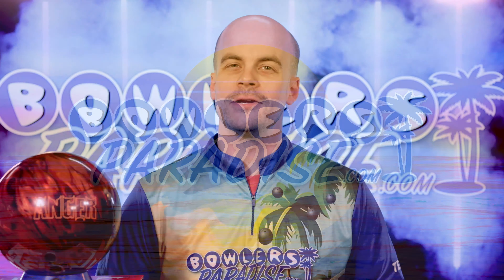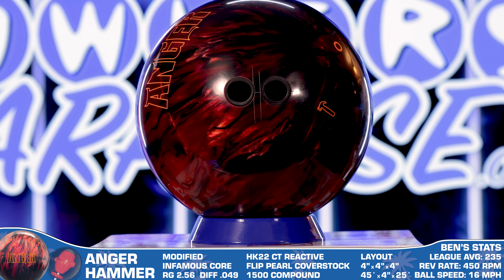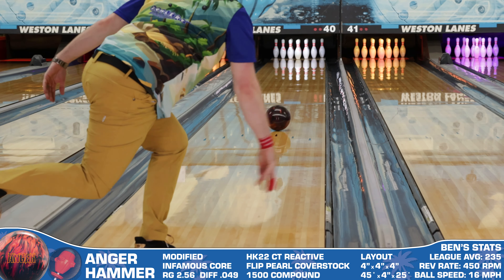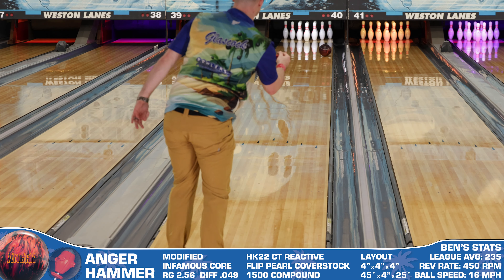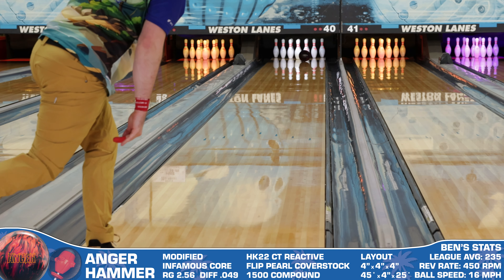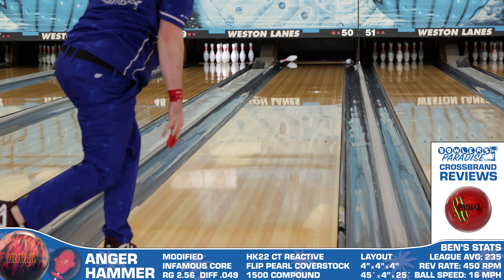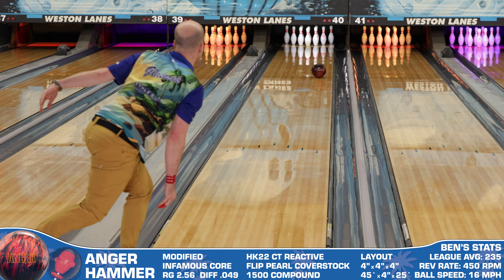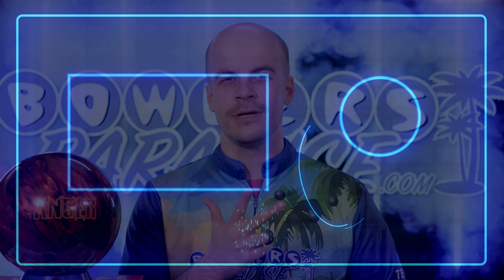The Incredible Hulk's Favorite Bowling Ball | Hammer Anger (4K)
The all new Hammer Anger brings back a modified version of the previously used infamous core with its 2.56 RG and .049 differential. Then on the outside is the HK22 CT Reactive flip coverstock which is a modified version of what was used on the Arctic Vibe.

So for the layout, I decided to go with a 4x4x4 2LS layout. This is one I don't use terribly often as it's about a strong as I can drill a ball, but I figured with the Anger being a lower tier piece, why not let it eat? The likelihood based on the core and cover combination is that it's not going to be unusably strong, and with how good the Arctic Vibe was with a similarly strong layout, I figured I couldn't go wrong going strong.

AND ON THE LANES… This thing was so good it literally broke a pin. The Anger even set a new record for strike percentage in a review for this channel, so here comes a well deserved glowing review. The strong layout matches up with this surprisingly strong cover very well and provided a shape that was very easy to be comfortable with.

And that was my favorite part about throwing the Anger. It's got that classic high RG pearl shape that is tailor made for my eye. Honestly, This is my favorite kind of ball motion. I learned how to strike with Hyroads and a Primal Rage, so seeing Hammer come out with a competitive but similar shape with the now pretty much perfected HK22 base material is something worth celebrating.

But even though my eye loves it, there are a couple of drawbacks to this one . First, the name sucks, and I wish it was something different but more importantly, it's not great in the track area. High RG pearls like this are pretty much never good in that area for me, but the Anger shows a definite weak side around 3rd arrow.

But if you're ready to add this one to your arsenal, I'd recommend pairing it with a Brunswick Ethos Hybrid, as wall as a Theorem Pearl. The Ethos Hybrid is a Great benchmark for bowlers who like cleaner options, and then the Theorem Pearl would be a great complementary shape to the Anger in how it uses core dynamics to get through the pins in a different way.

So jumping to our cross brand comparisons, I first took a look at the new Road Warrior from Storm, and here I see a piece that's pretty similar in overall shape and hook potential. There are some subtle differences for sure, mostly in that the Anger is slightly more cover dominant, but in reality, if one of these pieces looks good, there's a pretty good chance the other will look just as good in the same part of the lane.

Then I took a look at the Primal Rage Evolution from Motiv, and here I see a shape that's a bit more core dominant than the Anger. Because this Primal rage has a higher differential, the hook phase starts a bit earlier, but again, similar to the road warrior, this one and the Anger have a lot of overlap so bowlers would be best served picking only one of these three to add to their arsenal.

But with that, here’s my recommendations on types of bowlers that I think would match up well with this piece. The first is Rev dominant bowlers. Just like so many other High RG symmetrical pearls, this one from Hammer is a great choice for players who like to play the inside part of the lane all the time. Once some friction develops, the Anger will give these players a safe but hard hitting shape that won't quite no matter how far left you get.

The second recommendation is for players with a high axis of rotation. Because this one has the higher RG and a decently strong cover, high axis rotation players will be able to open the lane up when they have to get inside without the fear of it overreacting if they get it into friction too quickly.

00:00 - The Hammer Effect Tour
00:51 - Bowling
03:02 - Crossbrand Comparisons
03:51 - Recommendations